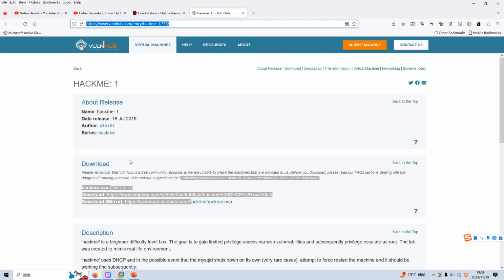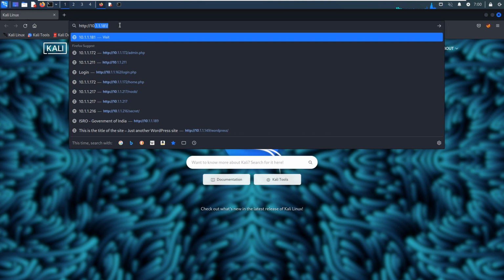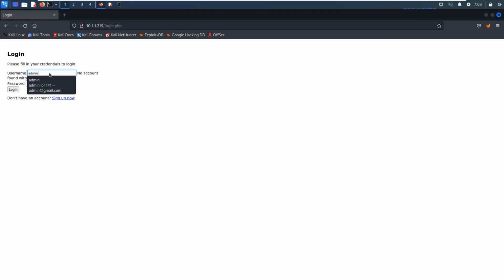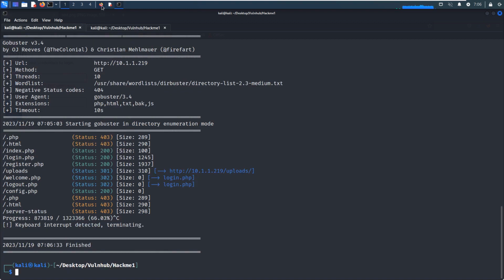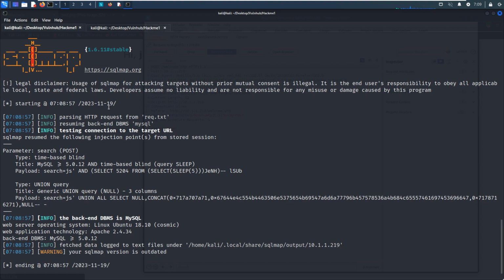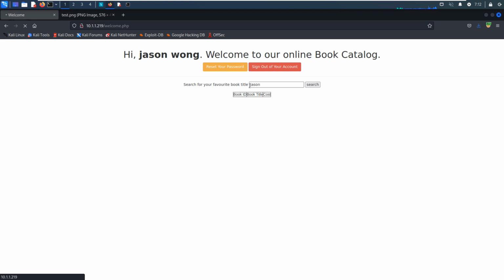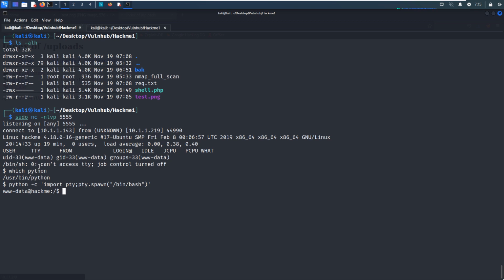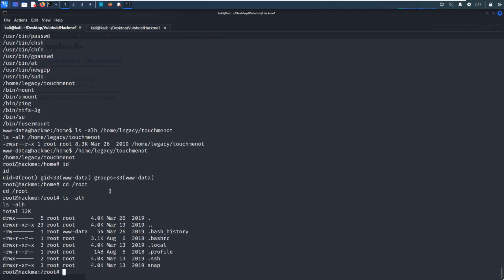Cyber Security | Ethical Hacking | Pentesting Lab | Vulnhub | Walkthrough | Hackme 1